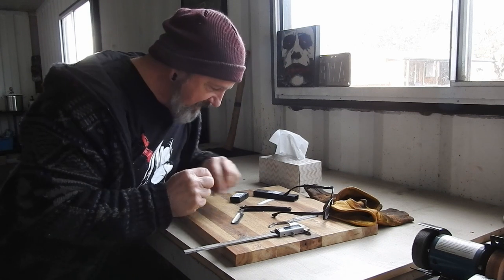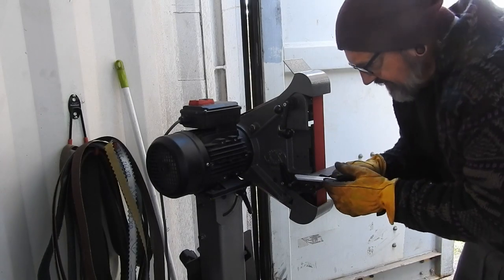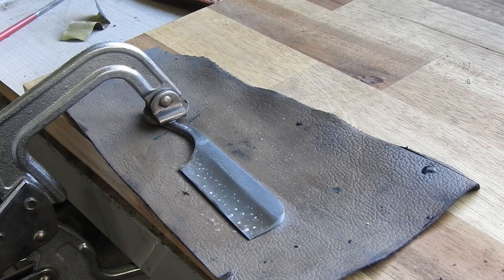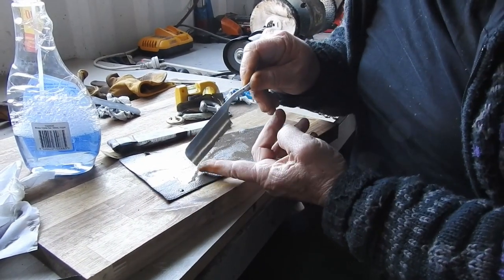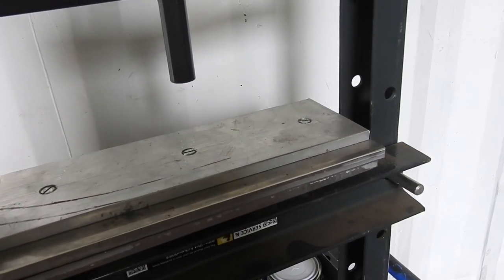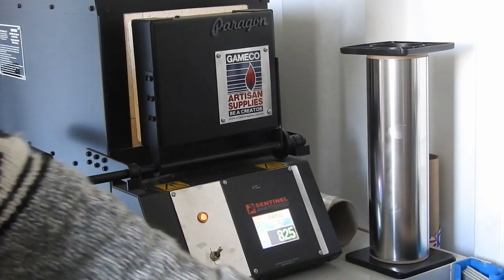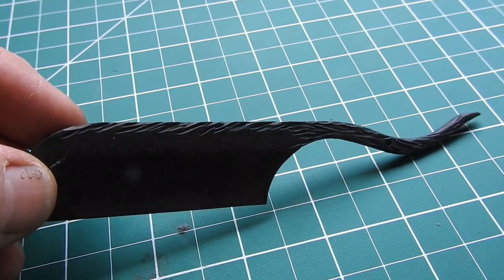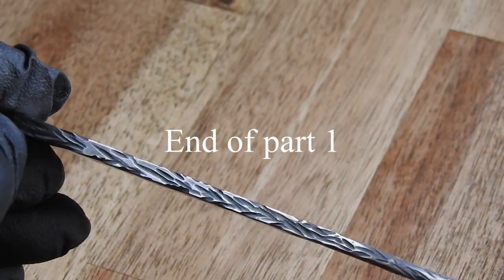Making a straight Razor - AEB Stainless Steel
Build your own cut throat razor. Part 1 explains the making of the blade and the Air/Plate heat treatment of AEB - L stainless steel.